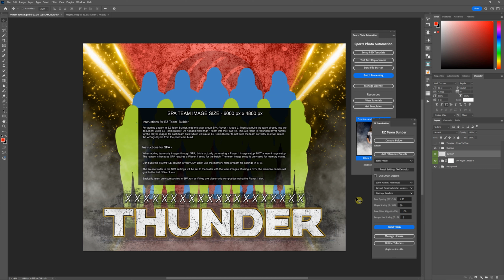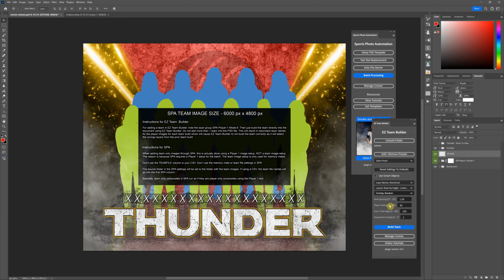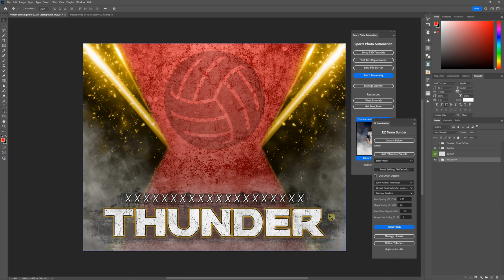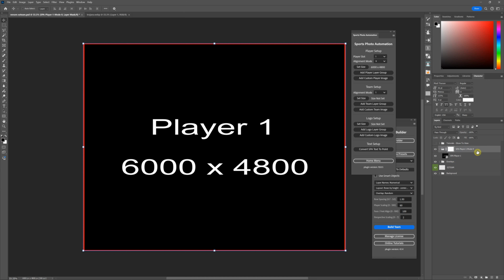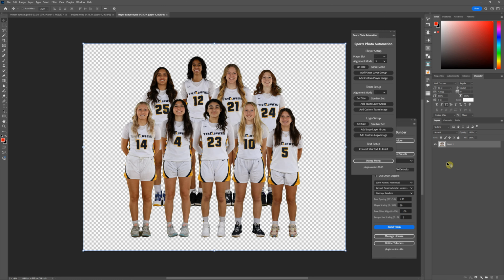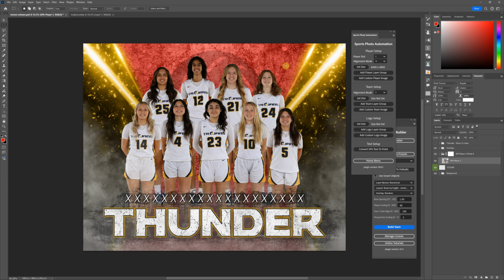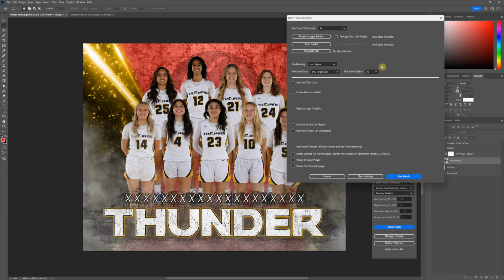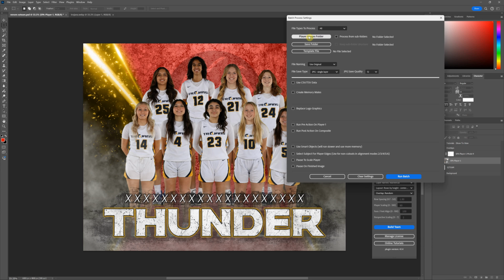SPA - Template Setup For Team Only